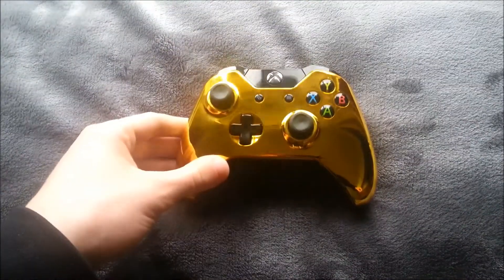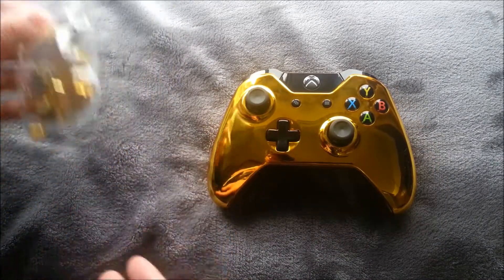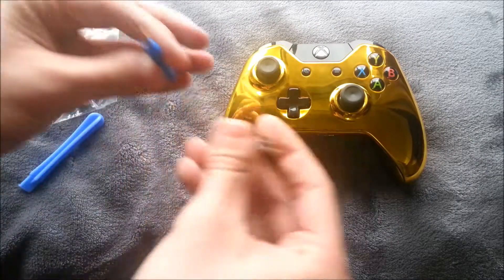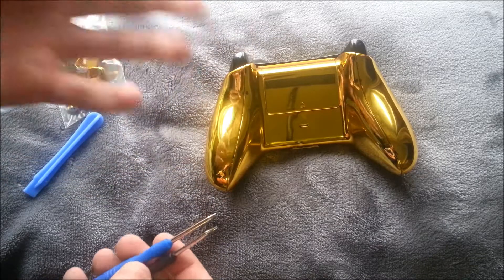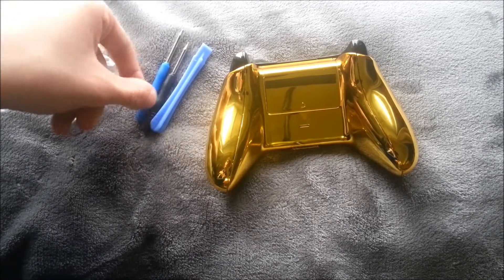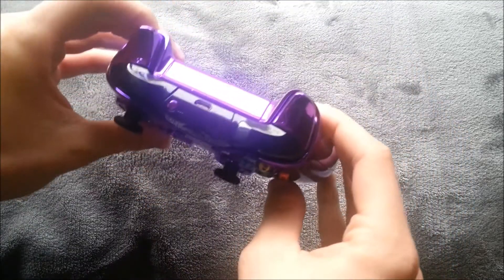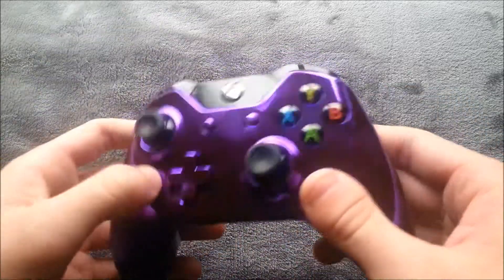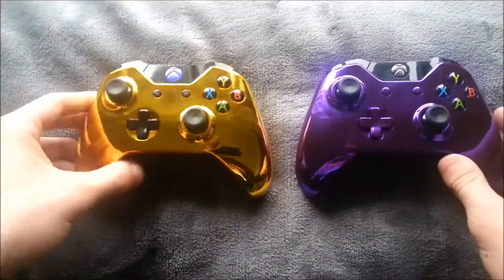Chrome Gold and Purple Xbox One controller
Finally you can get your hands on the best Xbox One controller shells from me. These shells look beautiful and are amazing quality. If your looking for a different shell or part check out my (not close to done website) just email me if you have question on what you would like to buy. Everything i can sell is on the website!

but seriously dont judge my website, it needs a lot of tweeking